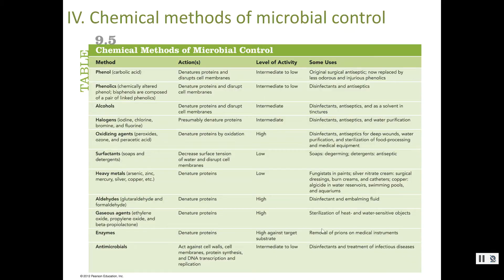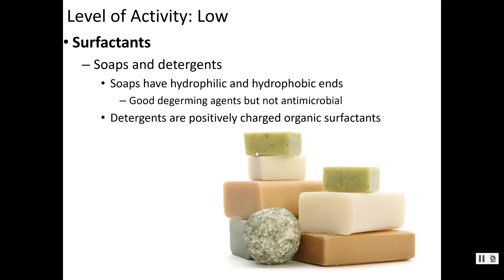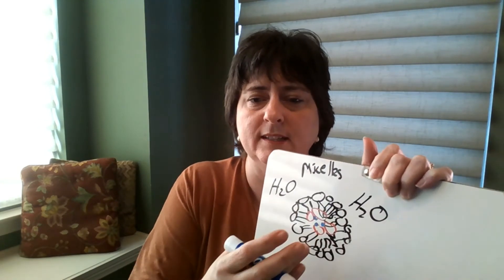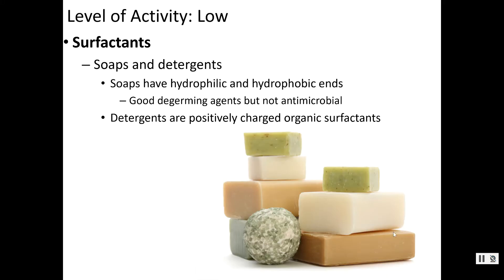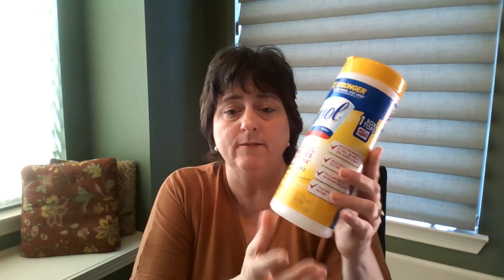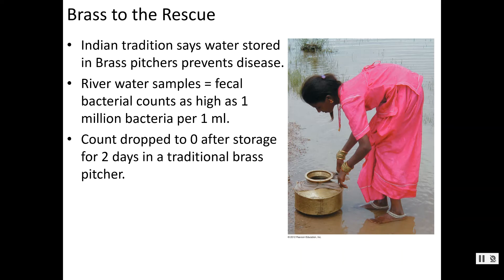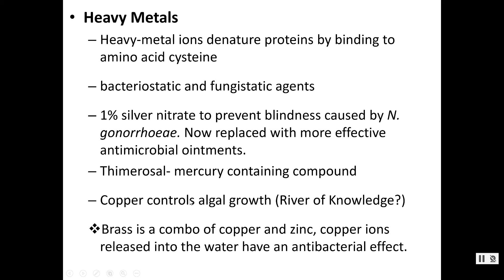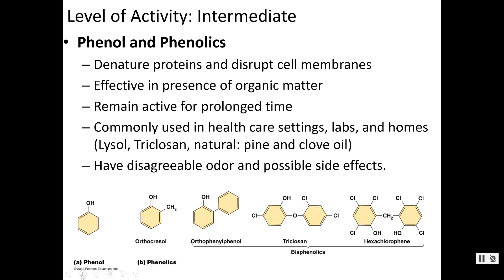Ch 9 Chemical Methods Low Level